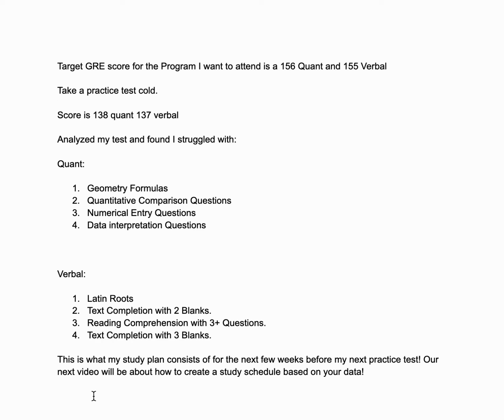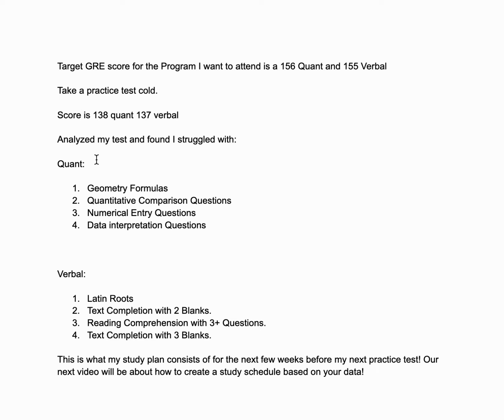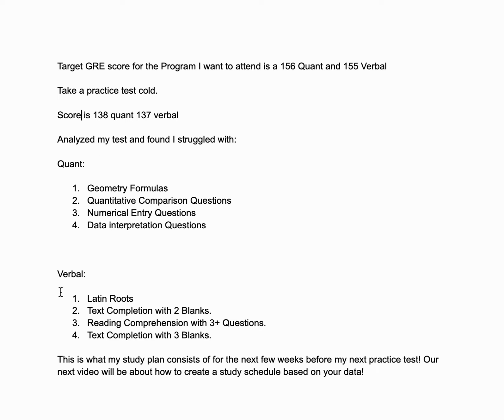How to Let Data Drive Your Decisions When Studying for the GRE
In this video I show you a quick sample of how you can use GRE practice test data to drive your GRE study plan decisions!

Practice makes perfect! Our recommendation is to take 4-6 practice tests and let your score dictate your study content and schedule!

You also DO NOT have to spend a lot of money on expensive and largely ineffective GRE prep material! Use the practice test method and save yourself a ton of money!

If you are interested in application coaching, you can feel free to check out my coaching products by clicking

To download the free Application Check-up and What-if Calculator

To download our Top 50 Recommended DPT Programs List

To download our Cheapest DPT Programs in the United States List

If you want to keep up with my current content be sure to subscribe to my channel, like this video, and click here to subscribe to my free bi-monthly email list